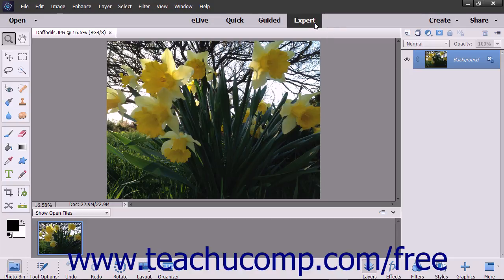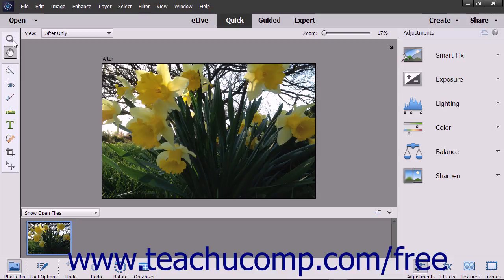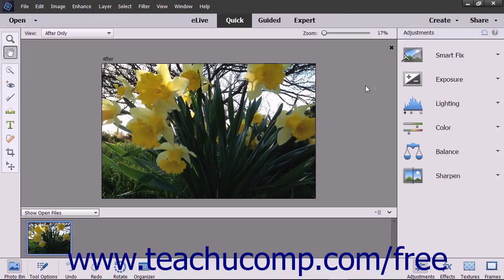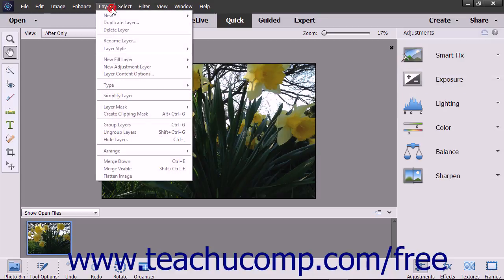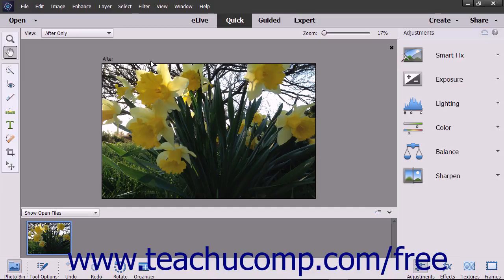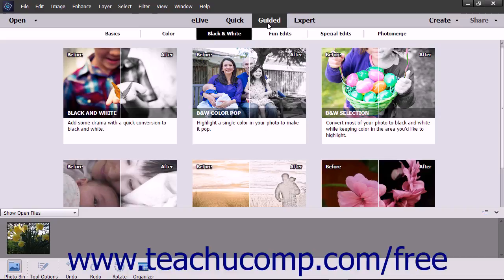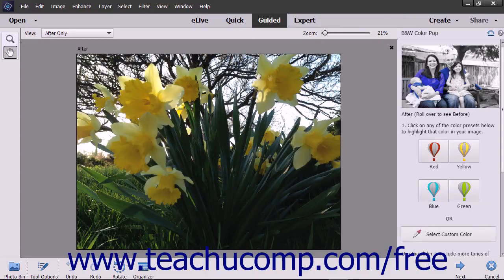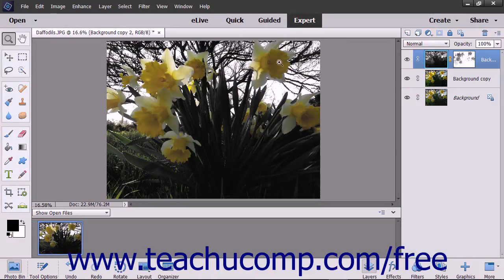Photoshop Elements 2018 Tutorial The Different Edit Modes Adobe Training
Learn about The Different Edit Modes in Adobe Photoshop Elements A clip from Mastering Photoshop Elements Made Easy v. 2018. - the most comprehensive Photoshop Elements tutorial available. Visit us today!